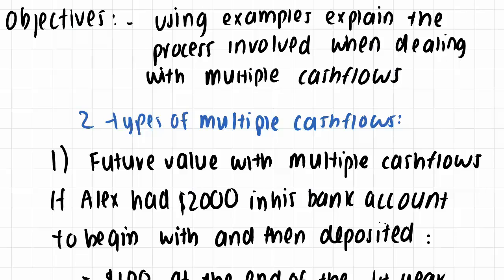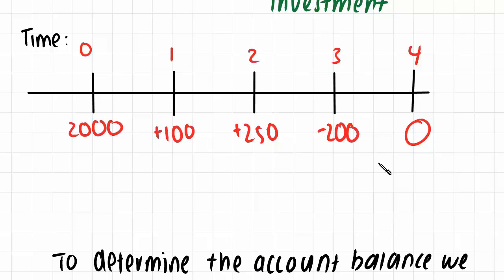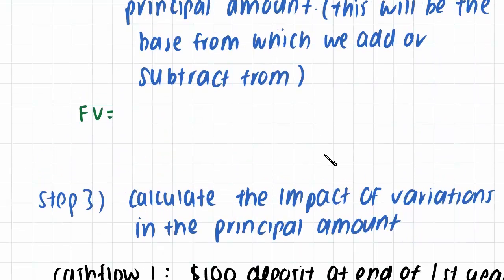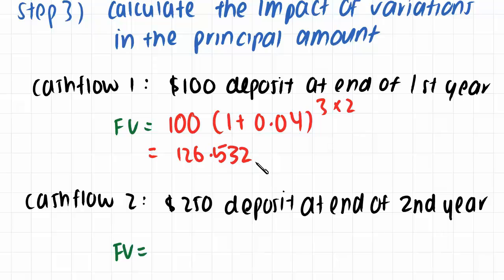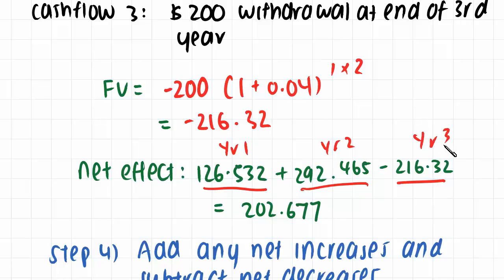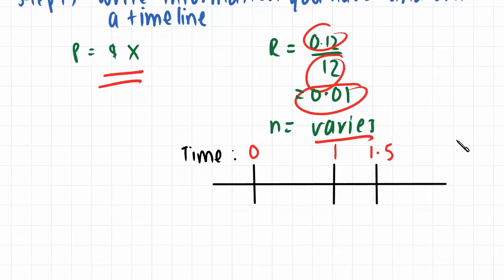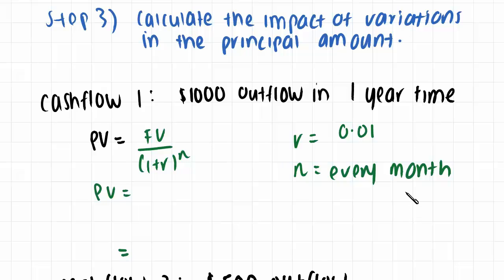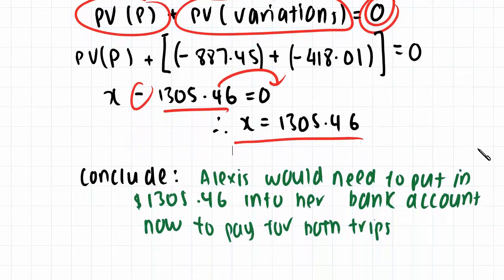Multiple Cashflows | Business Statistics (STAT101)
for more free video tutorials covering Business Statistics.

This video demonstrates the process involved when dealing with the multiple cash flows using examples. There could be two types of multiple cash flows-future value with multiple cash flows and present value of multiple cash flows. First part of the video demonstrates future value with multiple cash flows asking to calculate the future bank account balance of a person if the saving account paid interest of 8% compounded half yearly based on the given data. The video step by step shows the entire calculation explaining the process of cash flows.

Second part of the video demonstrates present value with multiple cash flows using an example where it asks to calculate the amount of principal that should be deposited in bank account that provides an interest rate of 12% compounded monthly to cover the expense of 2 separate snow trips. The video shows the entire calculation explaining all the necessary details. Good concept on multiple cash flows is required to understand the study of business statistics.